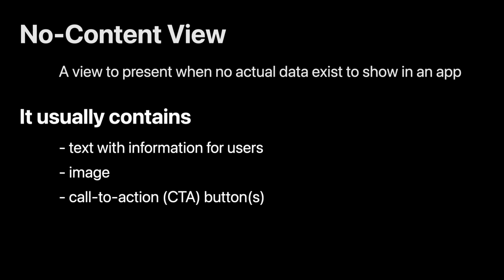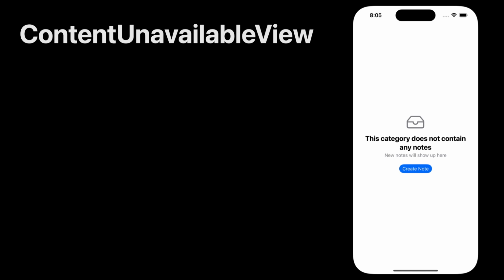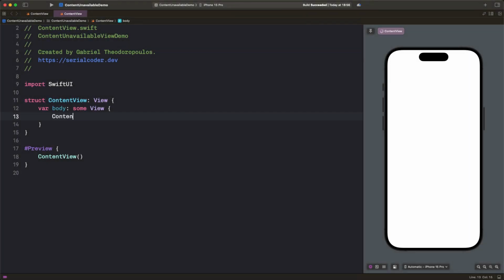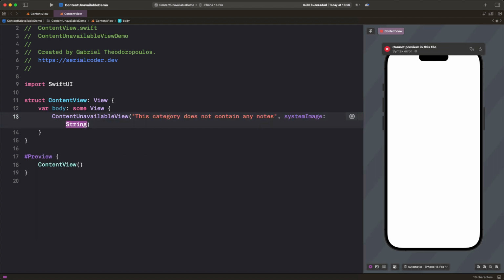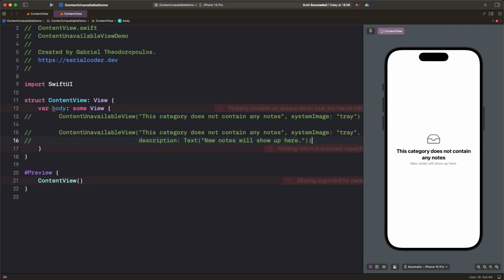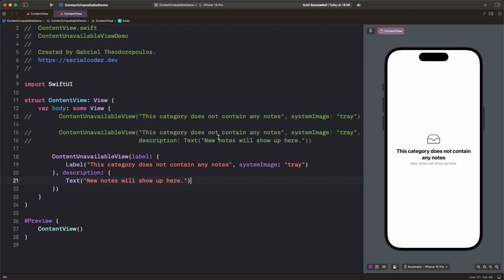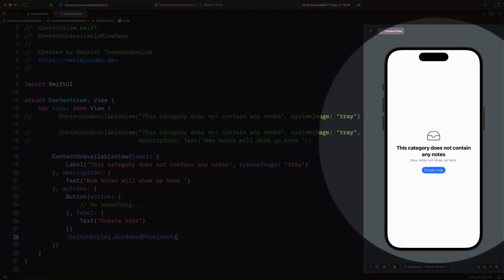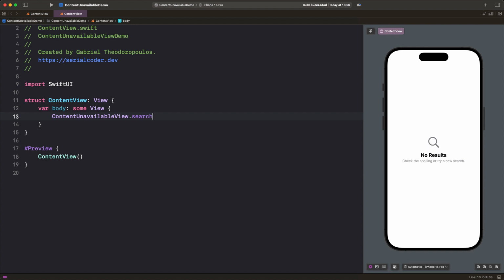The ContentUnavailableView in SwiftUI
In this programming video I'm presenting the ContentUnavailableView in SwiftUI. Watch it and find out how to present a configurable system no-content view in SwiftUI, within just a few seconds.

Chapters:
00:00 Introduction
01:33 Using the ContentUnavailableView
03:01 Adding an action button to ContentUnavailableView
03:39 The built-in "no search results" view
04:36 Summary